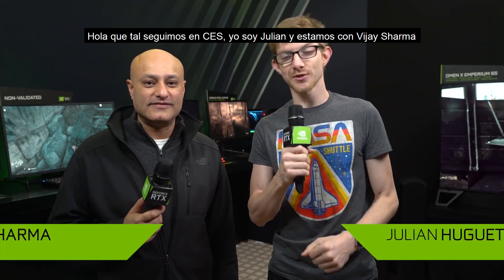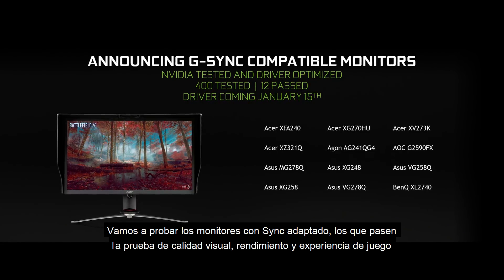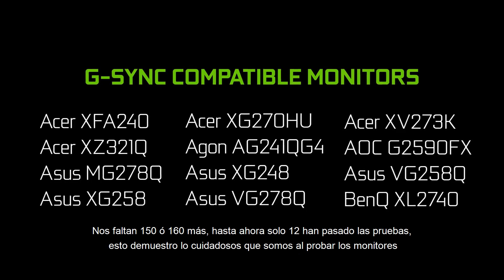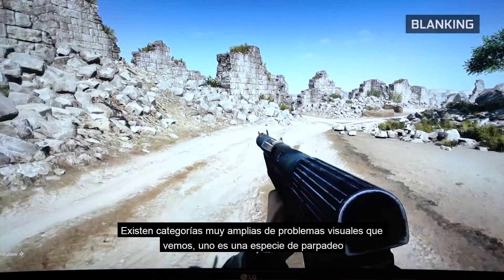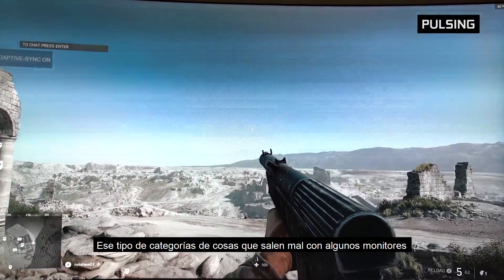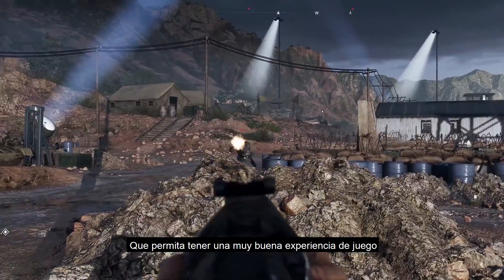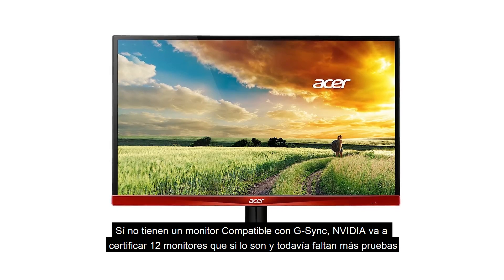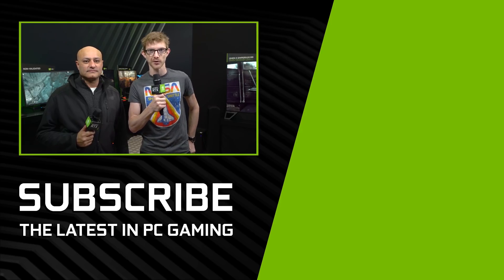Monitores compatibles con NVIDIA G-Sync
Uno de los anuncios más emocionantes de NVIDIA en el discurso principal de Jensen en el CES2019 fue la revelación de monitores compatibles con G-Sync. Probaremos monitores de sincronización adaptativa para ver cuáles podemos incorporar al ecosistema G-Sync. Revisa nuestro artículo para ver si tu monitor es compatible.

¡Iremos añadiendo más y más a la lista, ¡así que estad atentos!